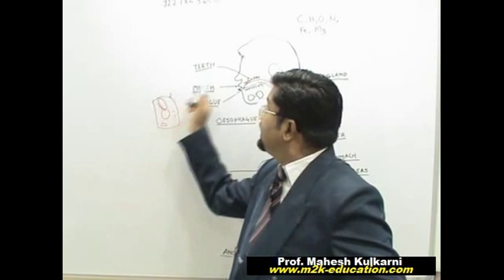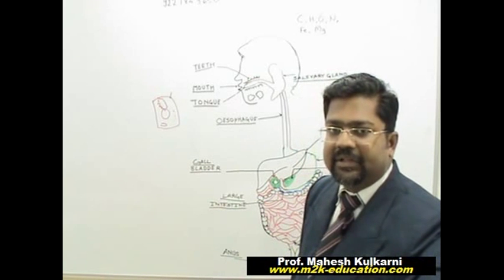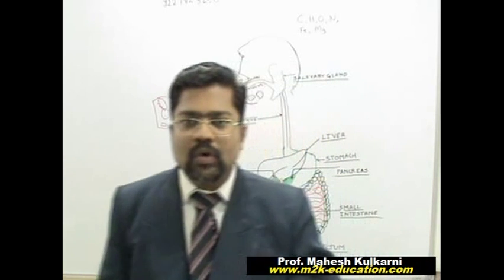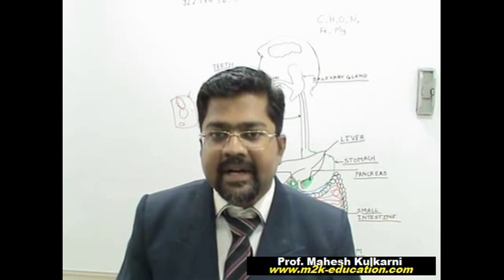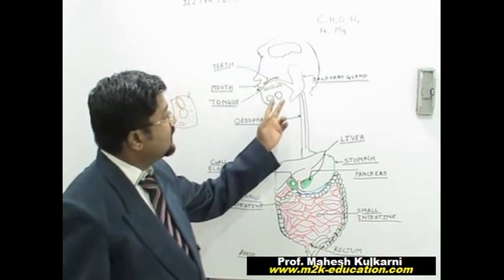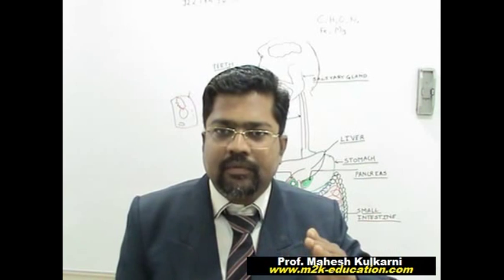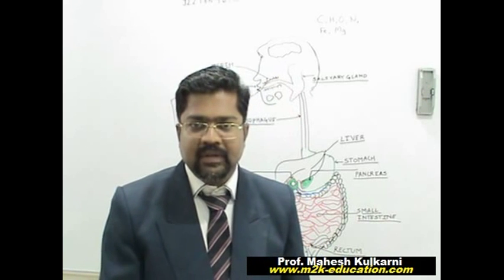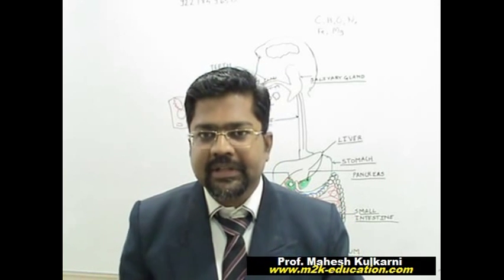UPSC lecture for Paper 1: Biology: Digestive System lecture 2 of 4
Biology lecture : We are discussing various organic systems in human body. Here in this educational set of lectures 1 to 4 we are discussing Digestive system. About Nutrition. How food is digested etc. Alimentary canal and related organs like Liver, Pancreas etc . Lecture also includes the information about enzymes related to digestion.

UPSC exam preparation Video lectures in English : This is virtual classroom for UPSC exam preparation. This lecture is helpful for CSAT that is  prelim for civil services exam (IAS, IPS, IFS etc.) conducted by UPSC. Along with that this is helpful for CDS, NDA and  various other competitive examinations where General Studies required.

Science lectures set : This is useful for preparation of  UPSC ( IAS, IPS, IFS, CDS, NDA), IIT-JEE (Basic level), AIPMT, NEET, MHT-CET, etc entrance tests, Science Olympiads and Homi Bhabha examinations at school level.

This lecture is a part of set of lectures available on " or " To avail free guidance (Limited) set of lectures you can To avail full set please visit the same website. or Call on .